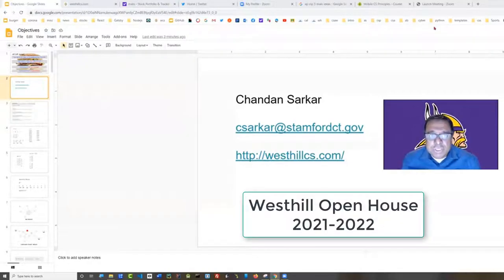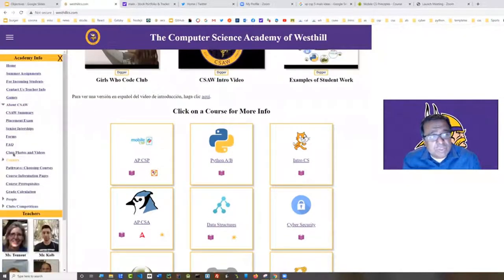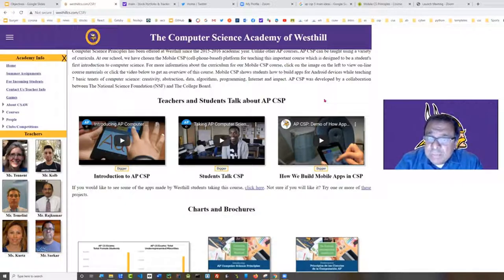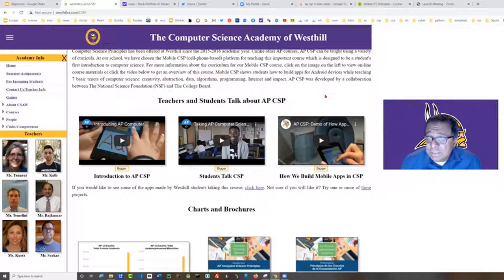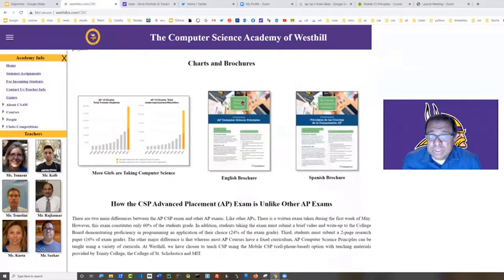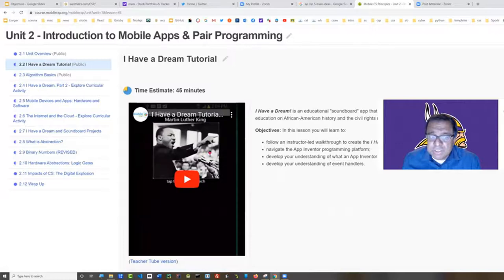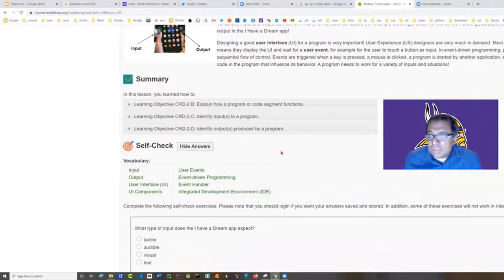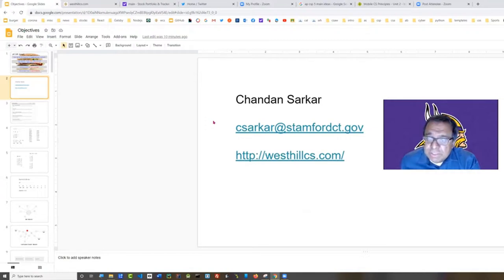Westhill Open House CSP 2021-2022